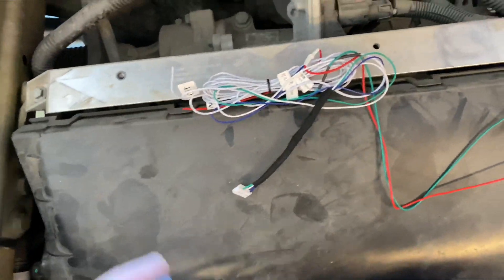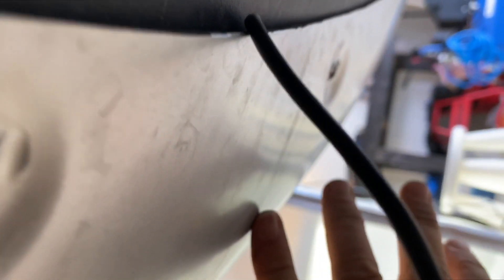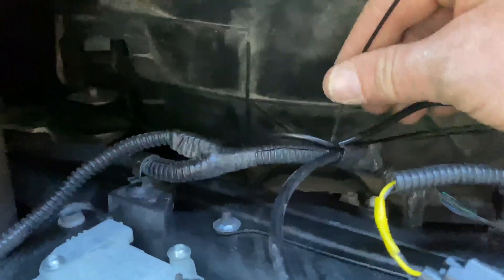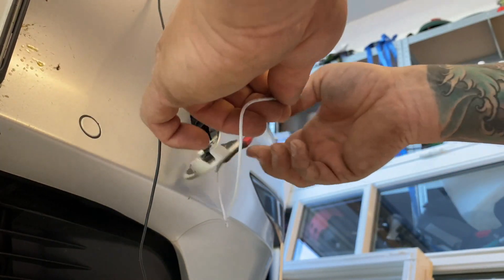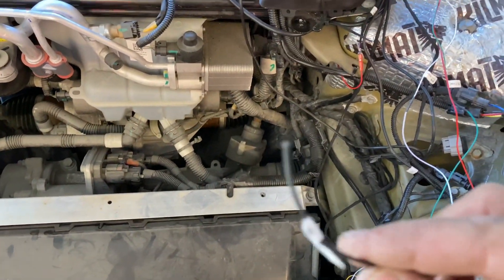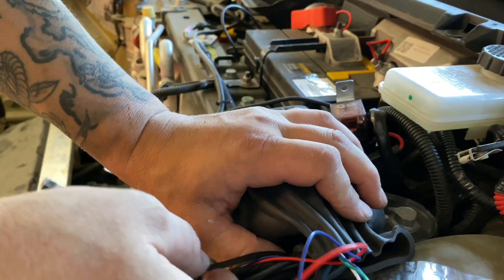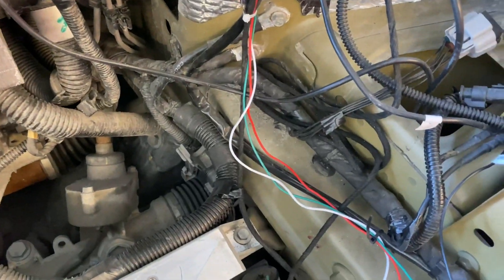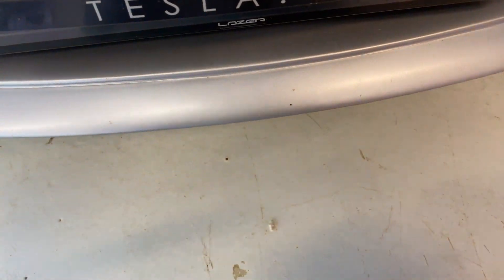THIS IS SO AWESOME - INSTALLING FRUNK FOOT SENSOR TESLA MODEL 3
DIY install video of the foot sensor for the frunk powerlifter. Scroll down to see the links and discounts for this and more products.

Abstract Ocean products on your first buy use my link or code or code: frostyfingers

Smart charge your car with Tibber and get 500nok/sek in bonus

FOOTSENSOR TESLAMODEL3 POWERFRUNK Want to contribute and make subtitles?